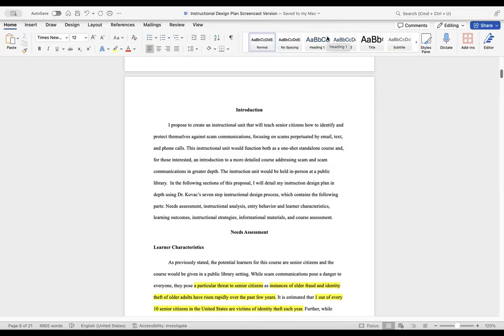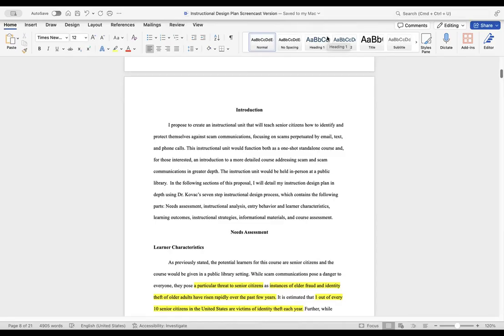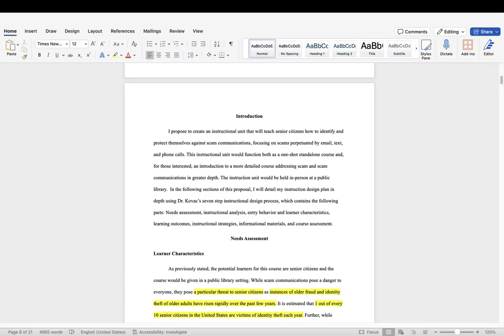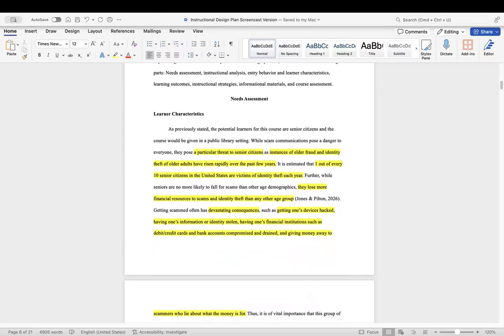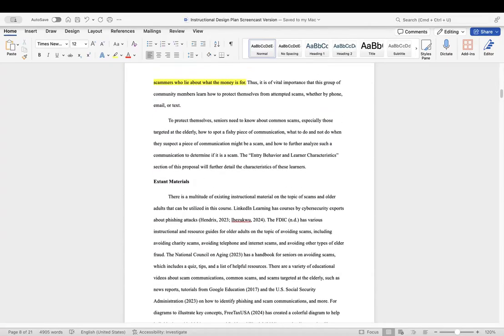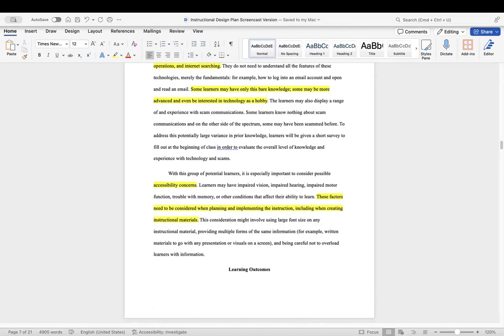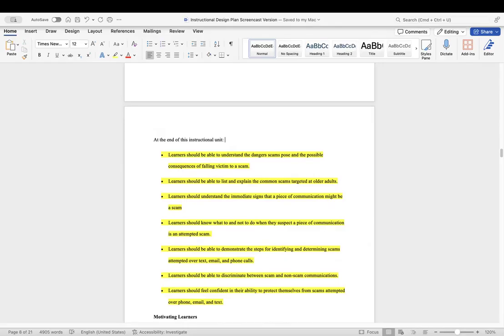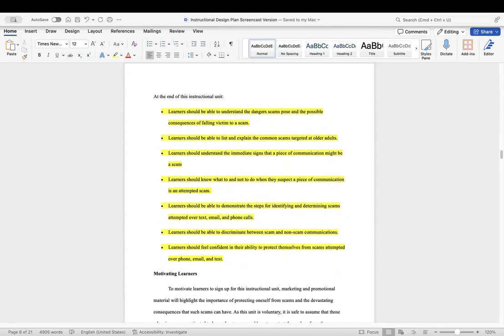Jeffrey Instructional Design Plan Screencast